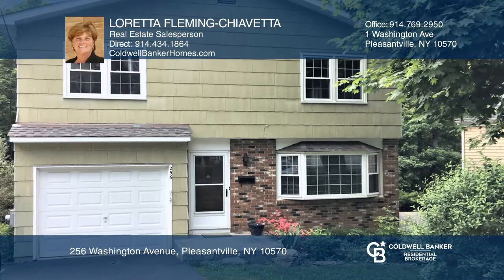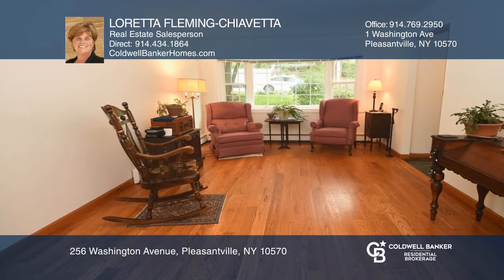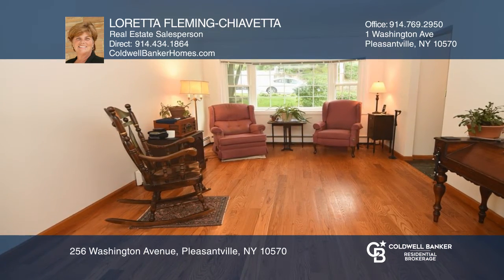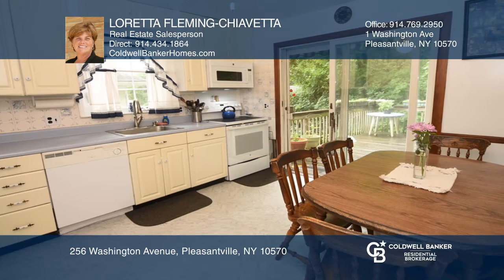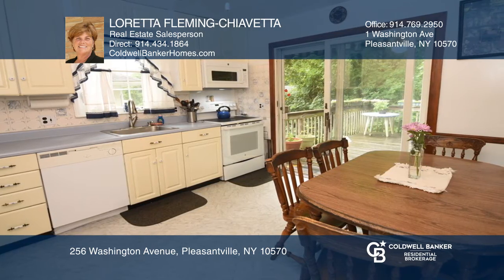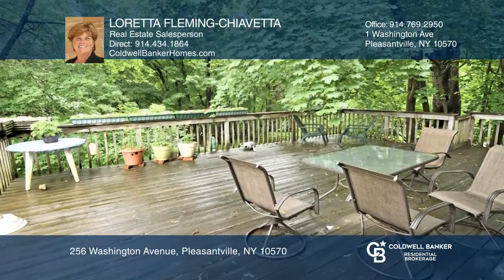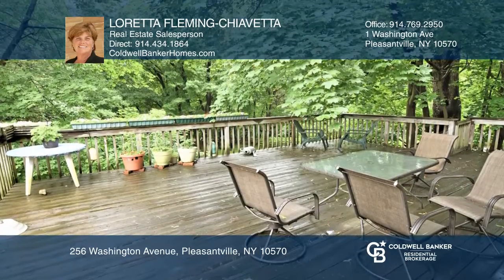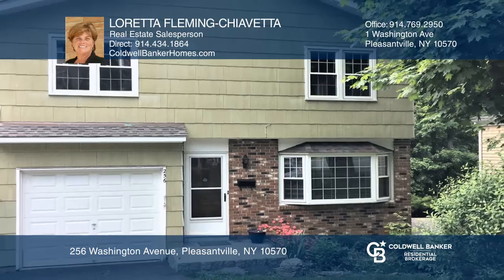256 Washington Avenue Pleasantville, NY | ColdwellBankerHomes.com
256 Washington Avenue, Pleasantville, NY

BUYERS we can change taxes! The 2019 taxes have been successfully grieved! The 2020 tax assessment is $6,750 (almost a third less than 2019 assessment of $9,650) and you can expect a significant tax reduction in 2021! This home is a short distance to train, town, schools, restaurants, shops and Jaco